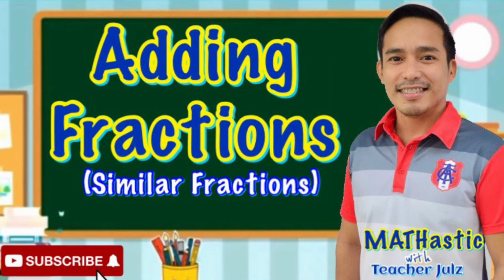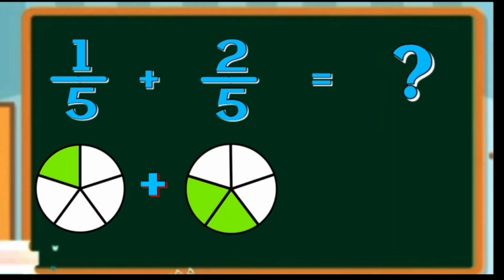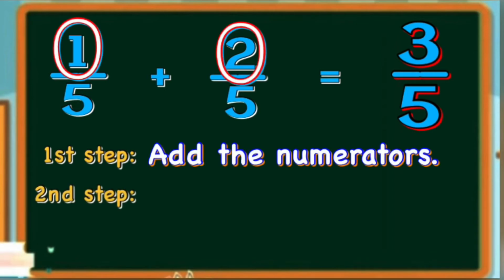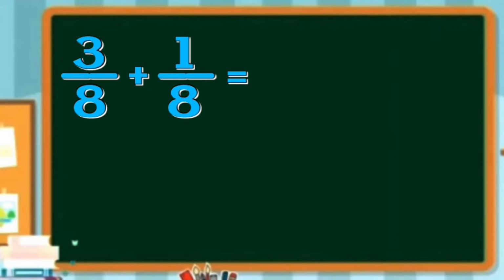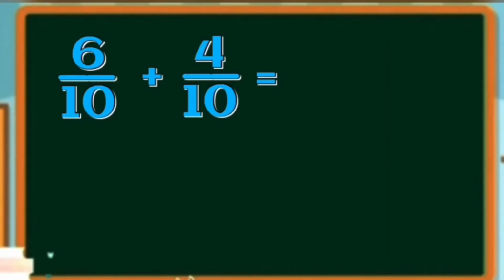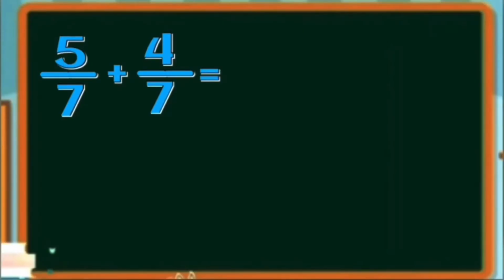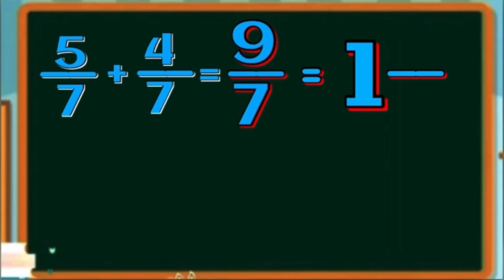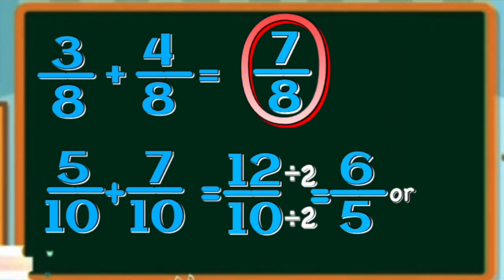Adding Similar Fractions | MATHastic | Teacher Julz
This online math video tutorial / lecture shows you how to learn basic arithmetic.  It contains concepts, examples and practice problems including drill quizzes to help you boost your math skills to the next level.  Whether you're in primary school, high school, college or an adult who wants to learn math, this video is for you.